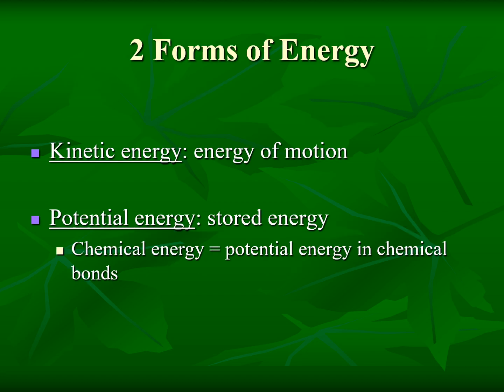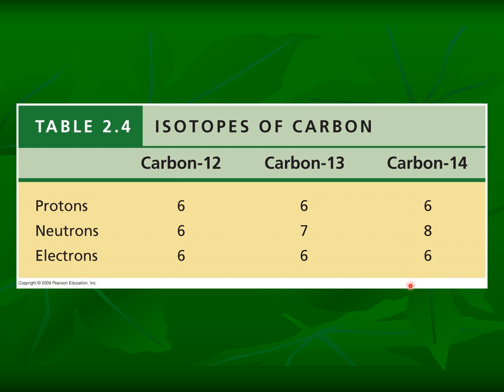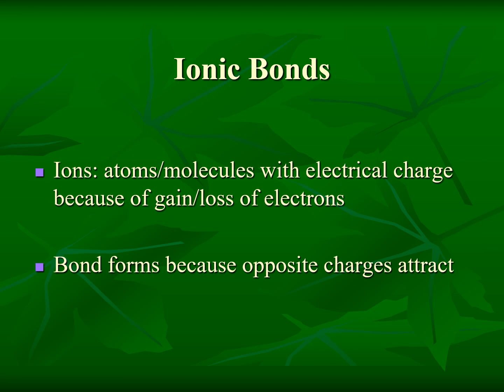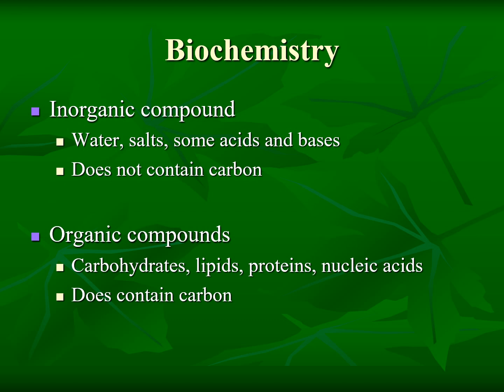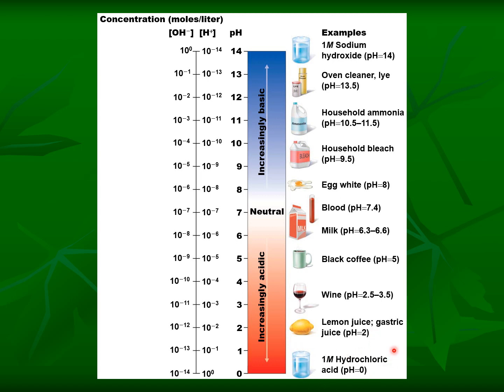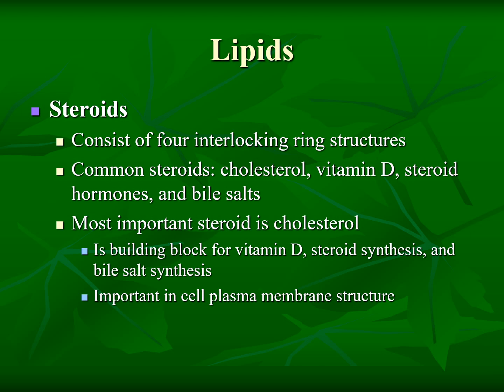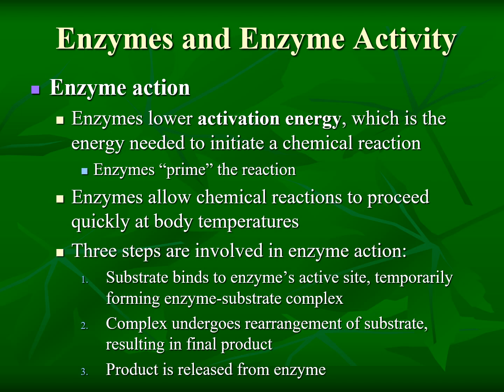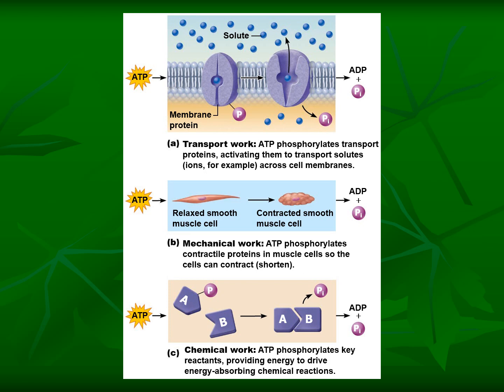2401 Chapter 2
Learn about chemistry and the human body.